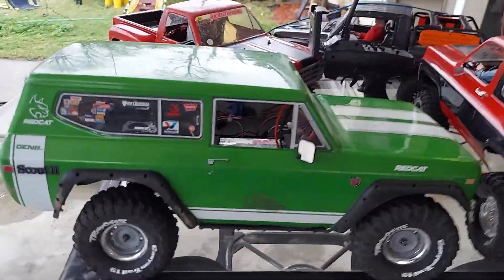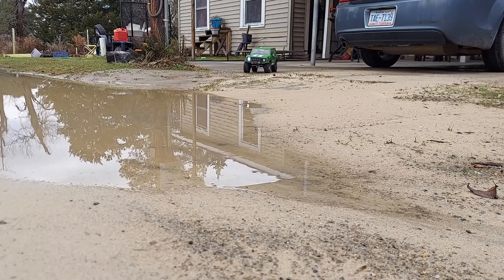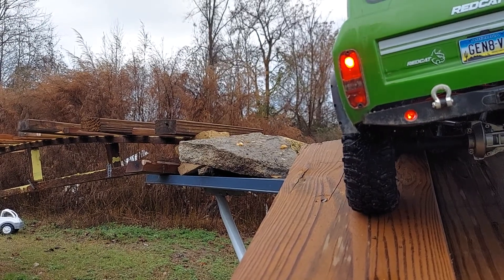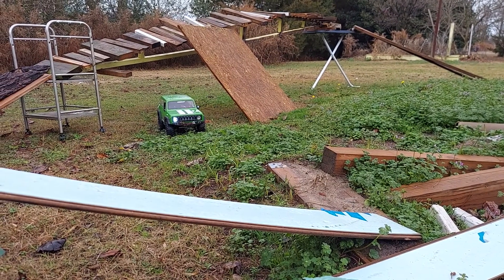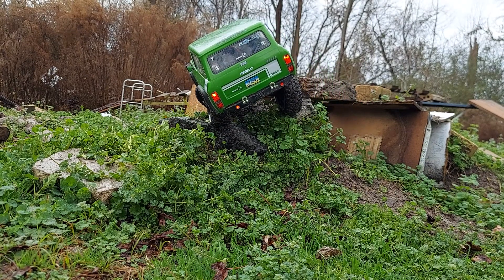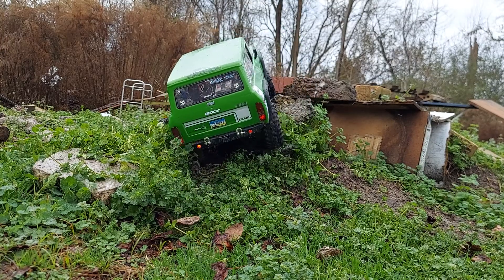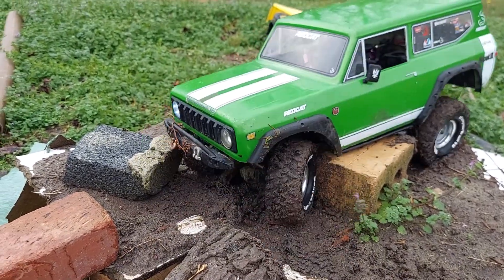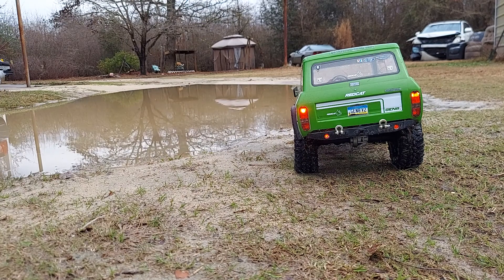My Redcat Gen8 V2 is back & ready for some future upgrades. Gonna get ready for the real trails soon